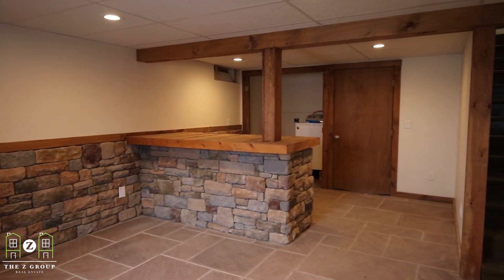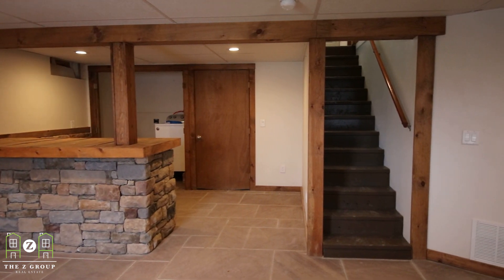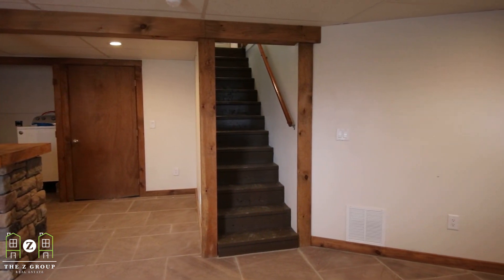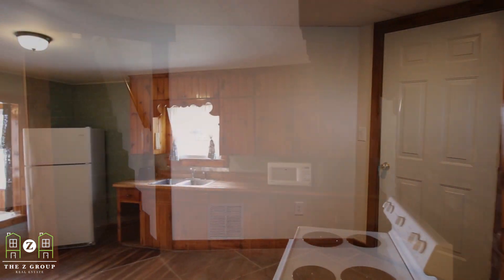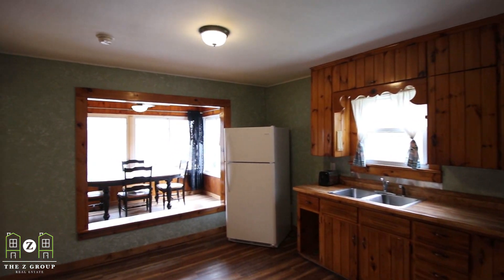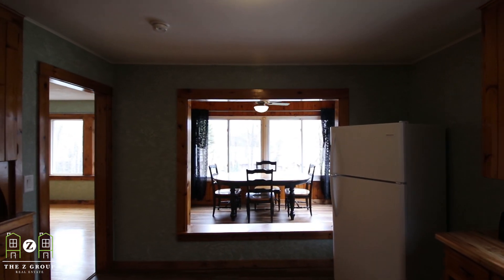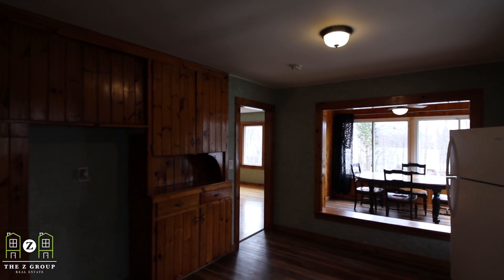3026 RTE 374 | New Listing | The Z Group NY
This beautiful renovated home located on Chazy Lake offers land and lake rights!  The owners have utilized this as a rental property for weeklong renters visiting the region.  You could certainly maintain that or simply move in and enjoy the area and the water!  With over 8 acres of land and 135' of lake frontage this is made for the stay close to home or adventurers!  The inside has a gorgeous entrance on the bottom floor with a stone accent and wood features for entertaining.  Upstairs boasts lake views with open floor plans.  Refinished floors make this a great home to simply move into.